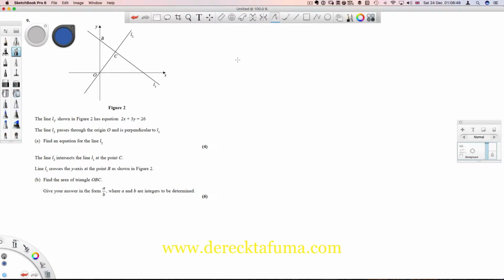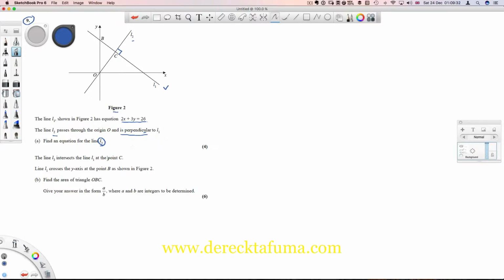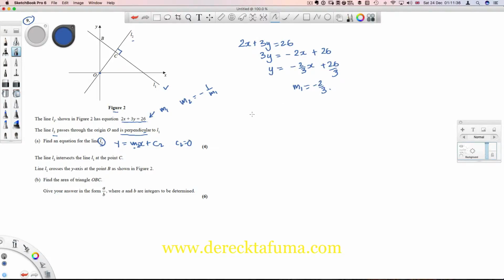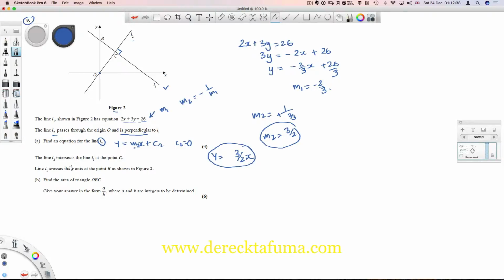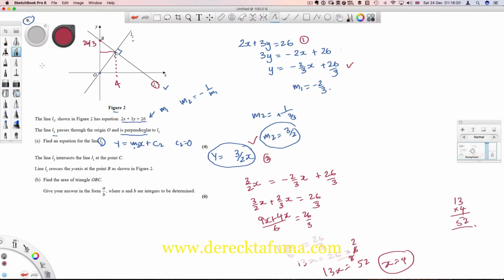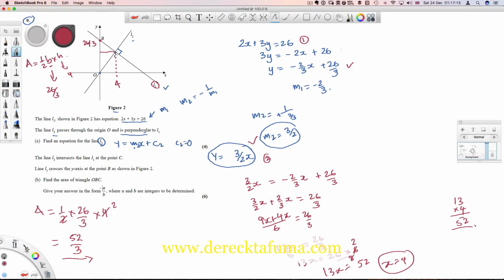Edexcel GCE Core Mathematics C1 June 14 Q9